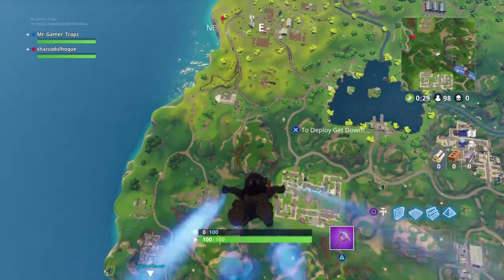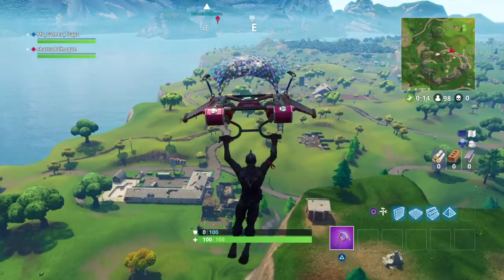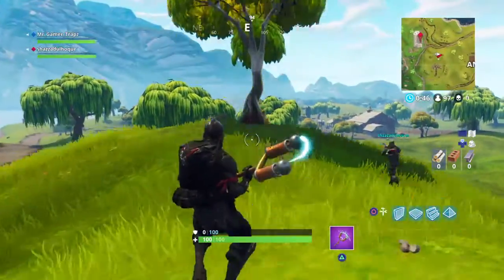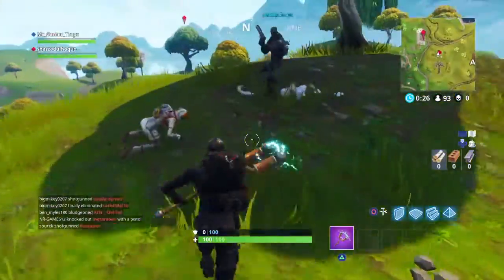Fortnite week2 secret location challenge